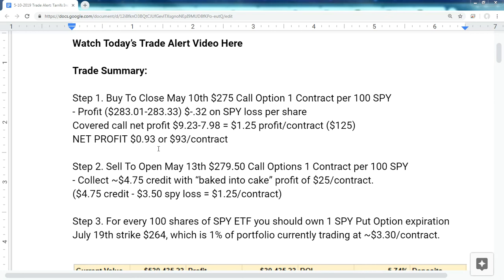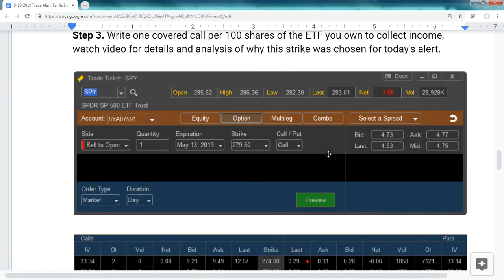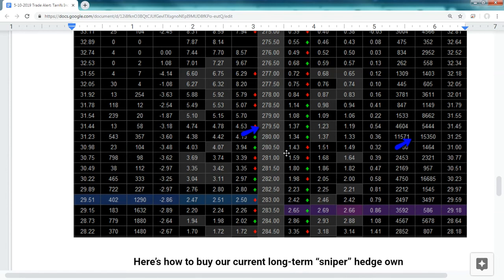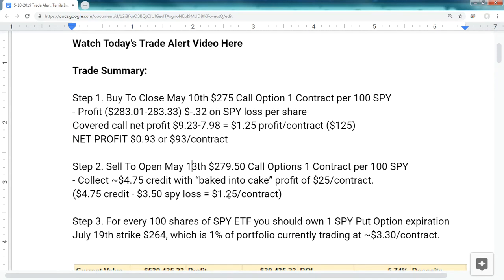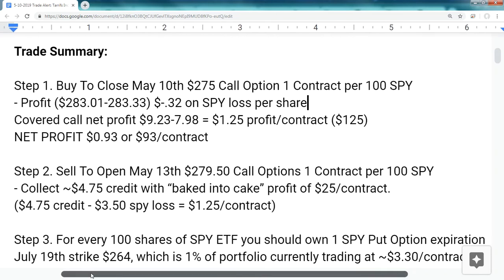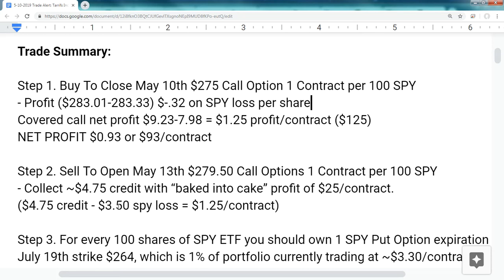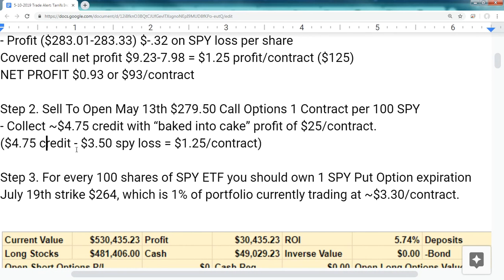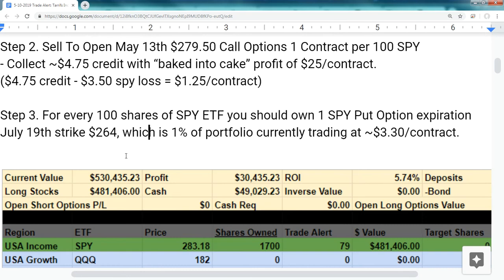Trade Alert: Take a Gigantic Profit On Today's Horrific Crash & Do It All Again Today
Get our next trade alert delivered directly to your inbox BEFORE the bell.